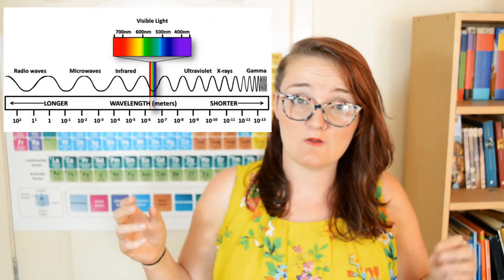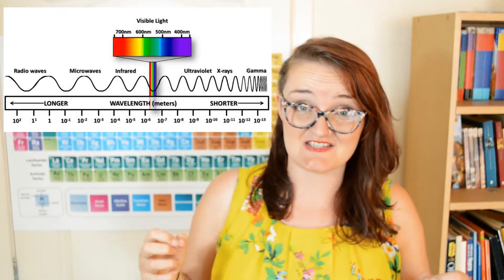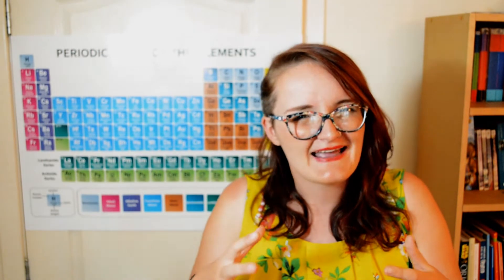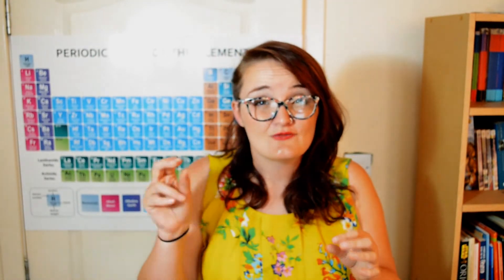Wonderful world in Technicolour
Ever wondered how we see different colours, or what even is colour? This week in Science with Steph I look at the beautiful world around us and talk about how it is all just waves and signals. Brilliant

Science with Steph started from prize money won from the "I'm a scientist, get me out of here!"